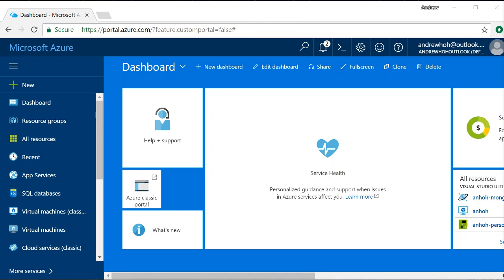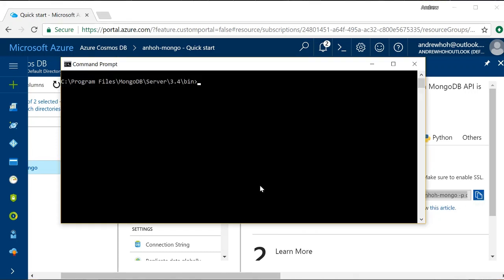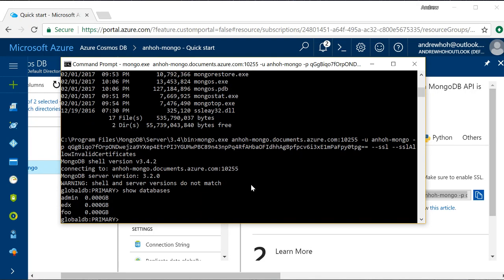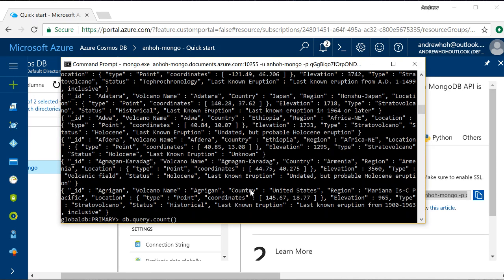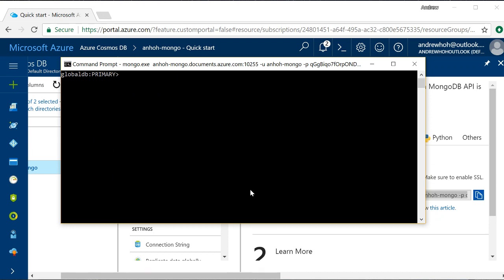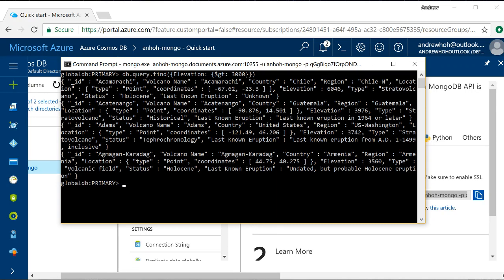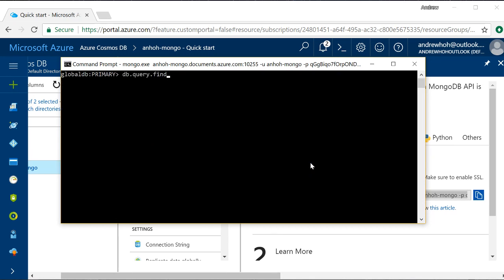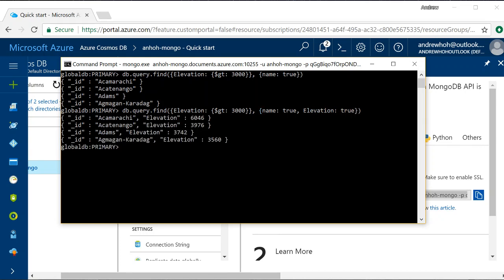Querying Azure Cosmos DB's MongoDB API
This screencast runs through basic queries against Azure Cosmos DB's MongoDB API.

Please see Azure Cosmos DB's introduction to the MongoDB API -